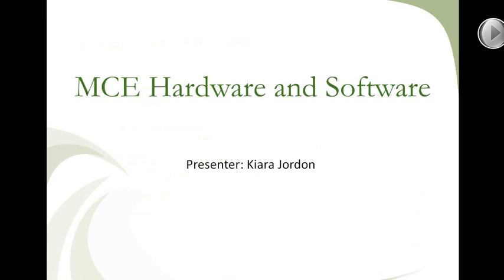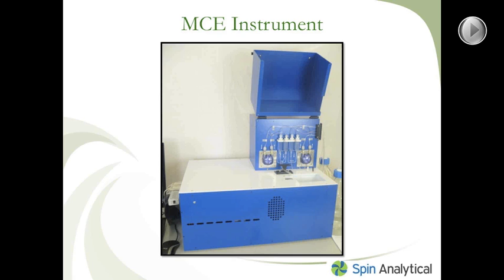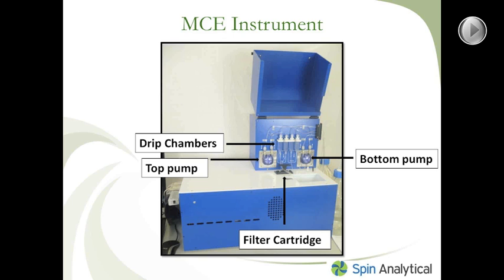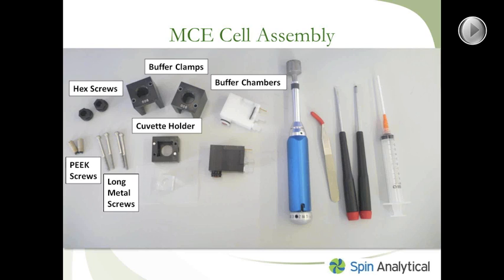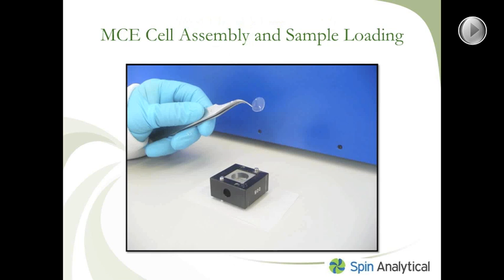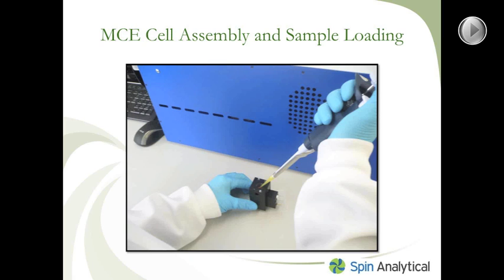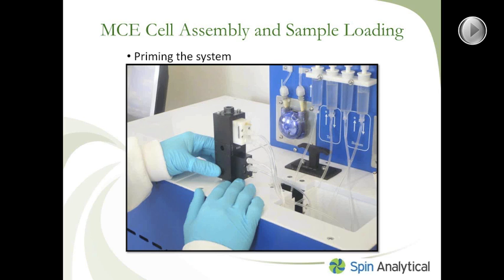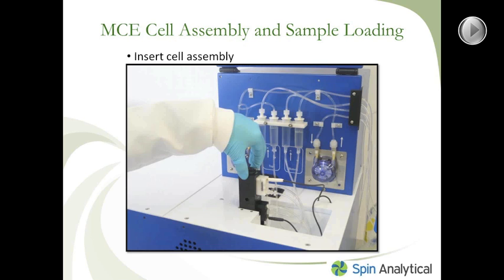Membrane Confined Electrophoresis (MCE) Instrument Overview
The charge of a molecule is an essential property that is inevitably linked to its structure, solubility and interaction. The Spin Analytical Membrane Confined Electrophoresis (MCE) allows for charge measurements to be directly measured in a variety of conditions. This allows the study of interactions with other molecules whether they may be ionic or molecular. Buffers are changed easily and without disruption of the sample, thus charge related structural and functional properties of the macromolecules can be analyzed. This demonstration is by Kiara Jordon, Product Support Specialist at Spin Analytical, Inc.